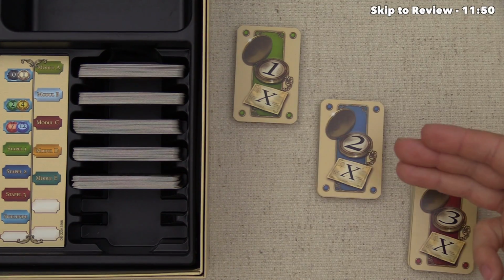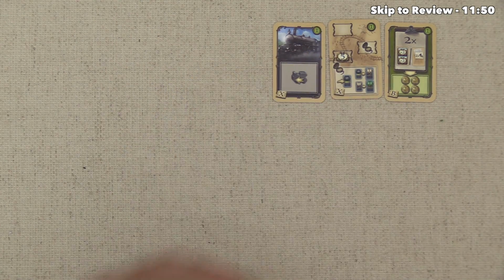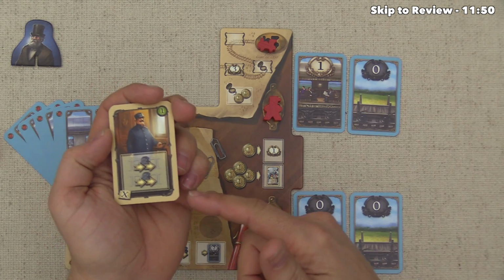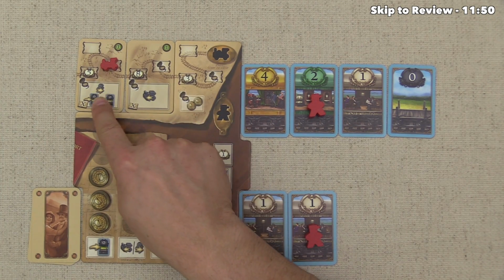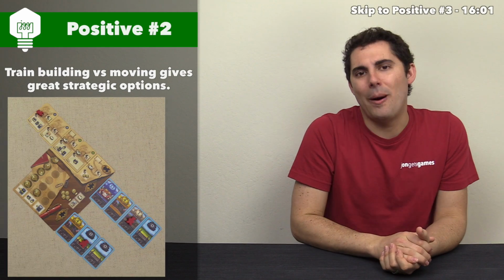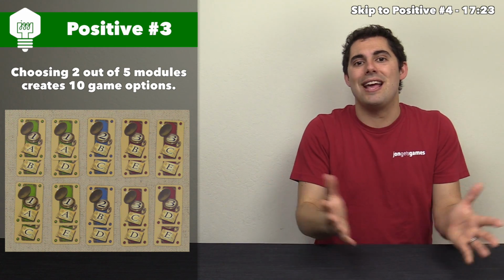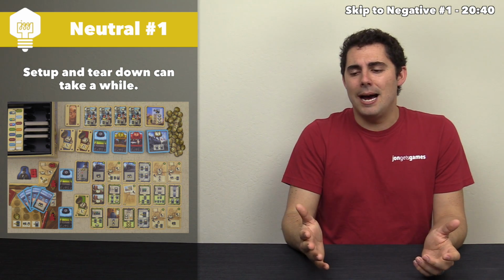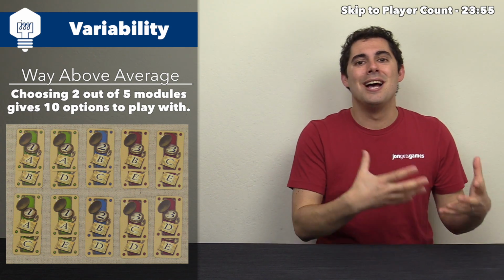First Class Review - JonGetsGames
Welcome to JonGetsGames! Here is my First Class board game review.
Look below to skip to each section of the video:

Positive Review Points - 11:50
Neutral Review Points - 19:31
Negative Review Points - 20:40
Variability - 23:19
Player Count - 23:55
Conclusion - 24:39